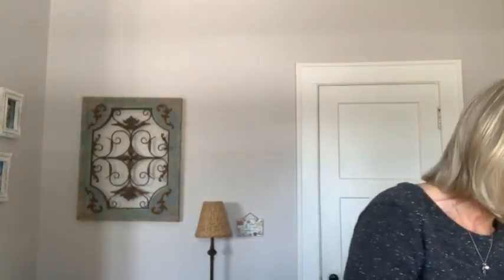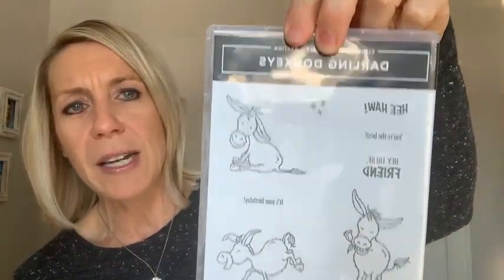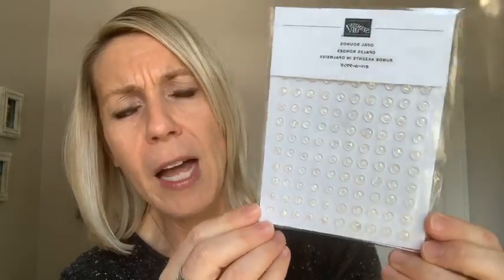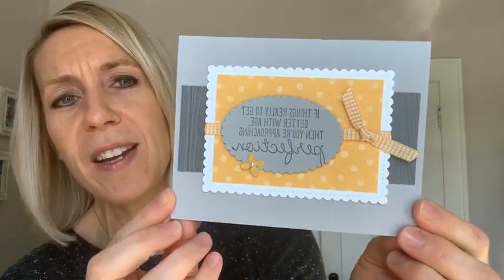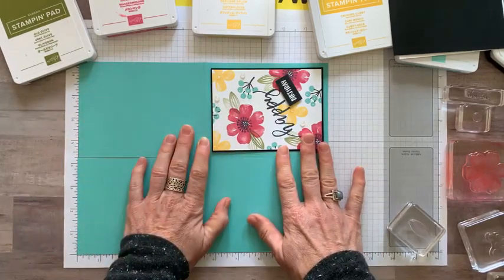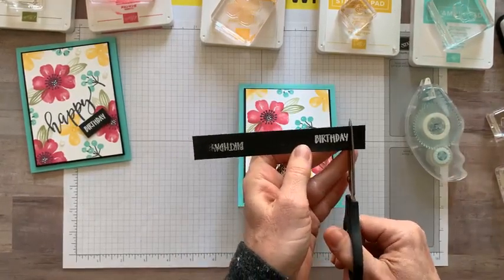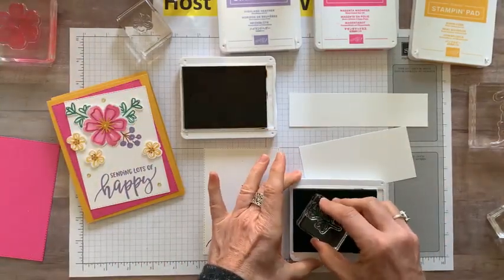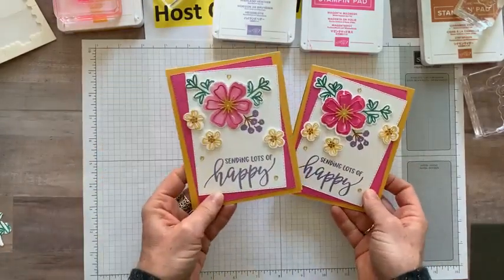THE PRETTY PERENNIALS STAMP SET TODAY ON FB LIVE – February 26, 2021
This is a recording of my Facebook Live demo (or, as we like to call it. Frillici Friday!!) on February 26, 2021. You can catch me LIVE (most) every Friday at 11:30am EST on the Gathering Inkspiration Stamp Studio Facebook Group

This week, I demo'd 2 fun projects featuring the Pretty Perennials Stamp Set (and. gave you lots of other great info, too)!

You can get all of the product details, dimensions and item codes

and... we drew for the winners of the PUNCH PARTY STAMP SETS & THE LITTLE DETAILS EMBOSSING FOLDERS!!  Wow!!! What a great day!!

PLUS. PLACE AN ONLINE ORDER (min $30) (make sure to use host code 7WNJTGY9 by midnight on Wednesday, March 3) - you receive the projects I demo’d today and a chance to win the Approaching Perfection Stamp Set!!

RECEIVE A FREE EMBELLISHMENT OR A FREE 16 PROJECT PDF TUTORIAL, TOO (you choose!) when you bump your order up to $50+.

Click here to view an online version of the Jan – June 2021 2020 Mini Catalog

Click here to view an online version of the 2021 Sale-a-Bration Brochure

xoxo, Amy